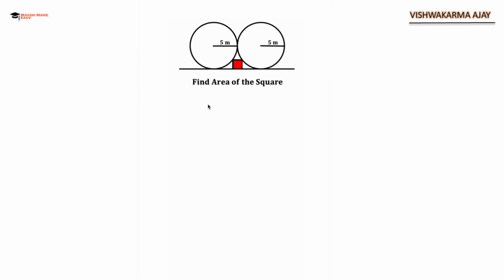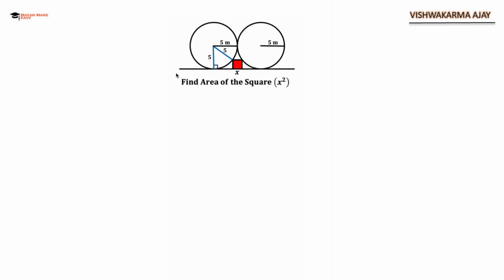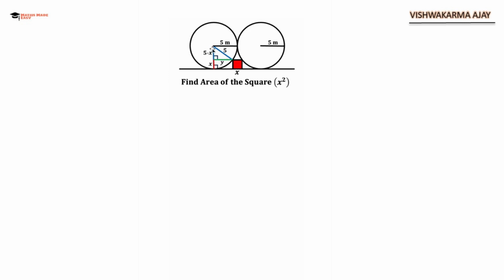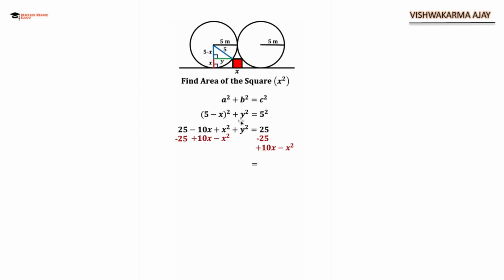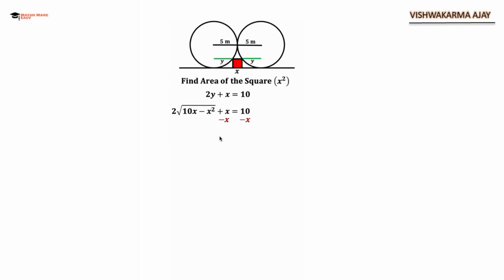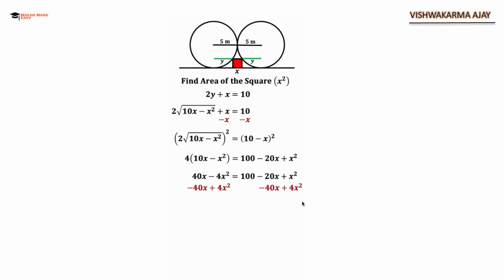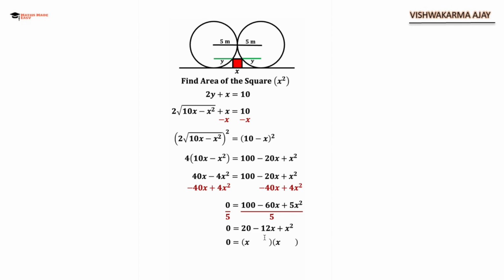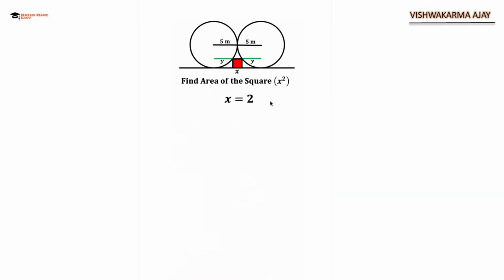Math Problem: Find the Area of the Square Between Circles and Lines | Brain Teaser | Logic Puzzle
Welcome to an intriguing math challenge! In this problem, we explore the fascinating relationship between circles, tangents, and squares. Two circles of equal radius sit side by side, touching each other externally. A square is nestled between these circles and a tangent line touches both circles at their bases. Can you determine the area of this enclosed square?

Join in and exercise your math skills as we solve this geometric puzzle together. Get ready to engage your mind, apply geometric principles, and uncover the area of the square in the midst of these circles and tangents. Let's dive into this exciting math problem and unlock the solution together!